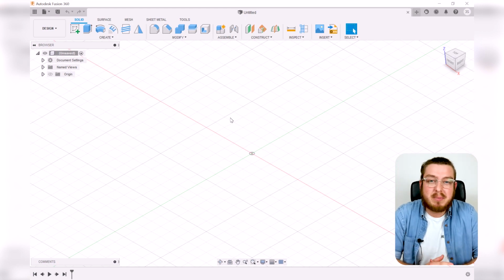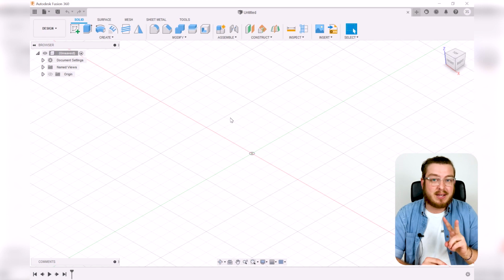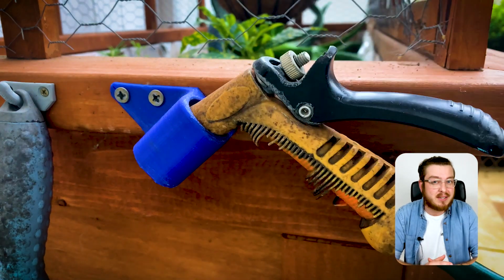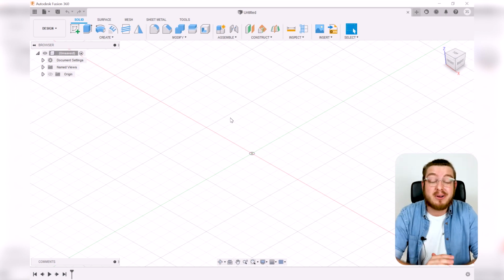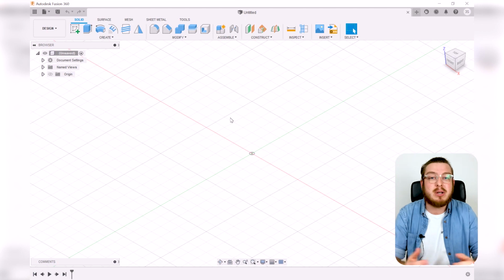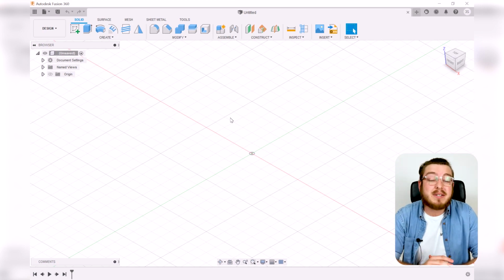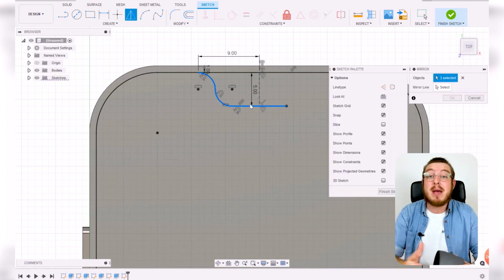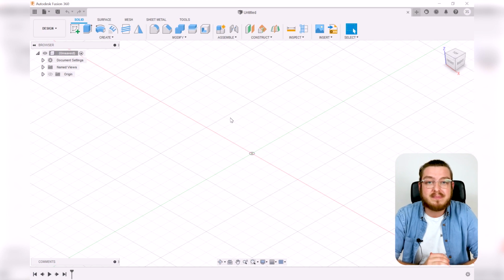FUSION360 Basics: A Brief Introduction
Welcome to CAD Class and thanks for stopping by! We're an education and prototyping facility that helps take you from a 3D printing newbie to a 3D printing hero. We've worked with thousands of students from all over the world to help bring their ideas to life, and we're confident we can help you do that too.

This channel was born out of frustration; Most tutorials leave out information, skip important steps, or don't quite give you enough information to DIY, leaving you scrambling to figure it out. After thousands of hours of scouring the internet for additional information, we had enough.

Whether you're trying to make 1k/month as a side hustle, start a business, get a job, get promoted, get into college, or solve the most difficult problems on the planet, 3D printing truly has something for those who love to tinker.

Happy making!

Jake and Josh (Sliceform)